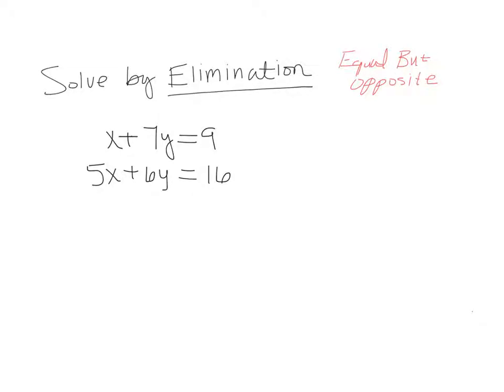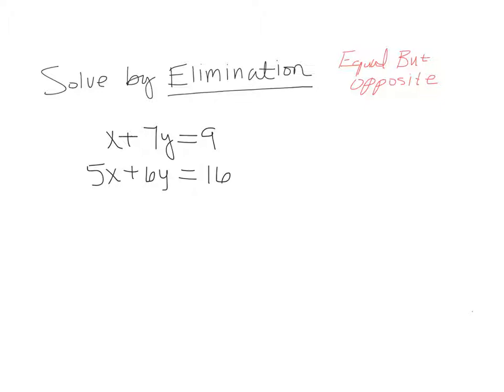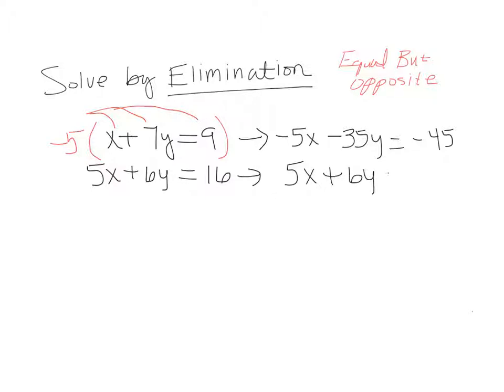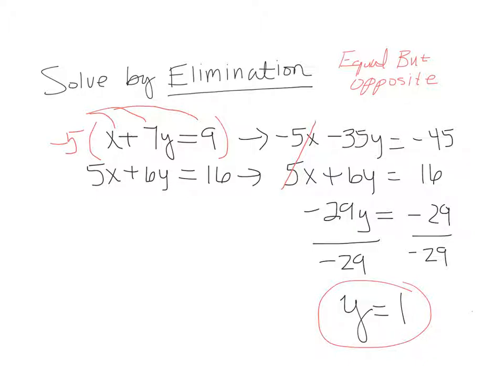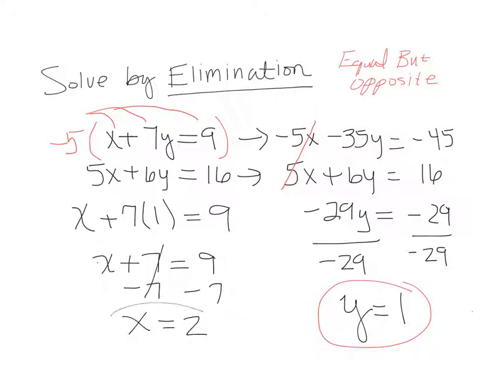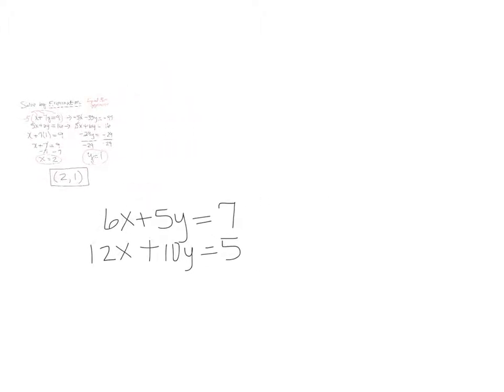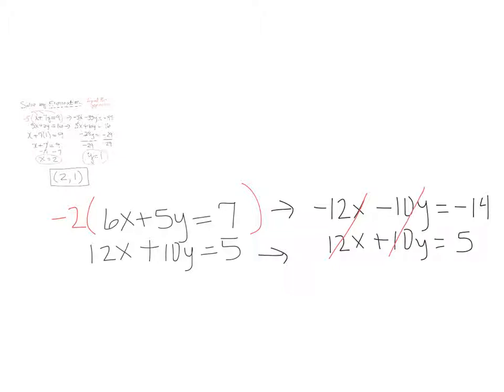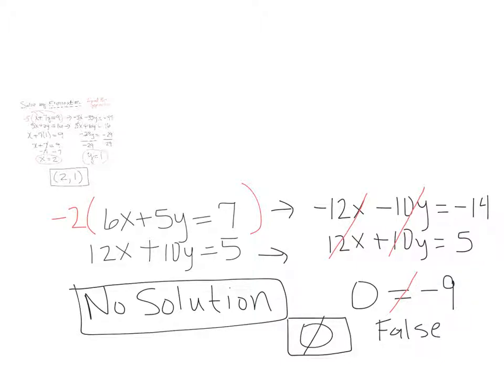Solve a System of Equations Using Elimination